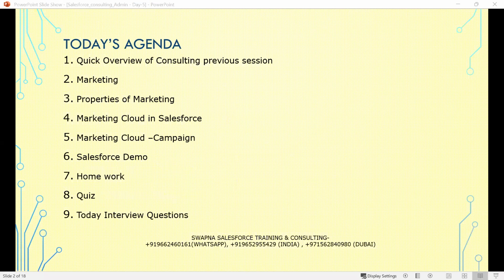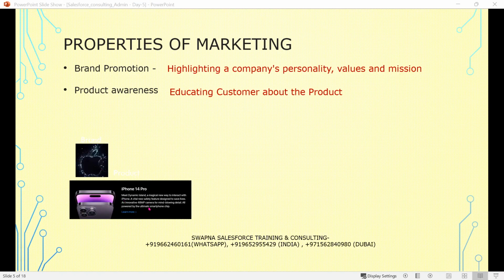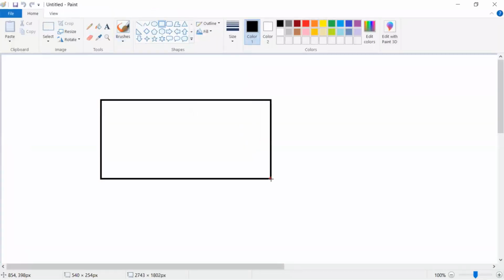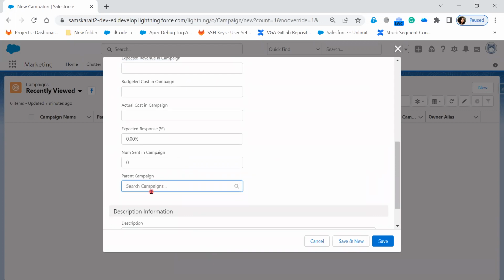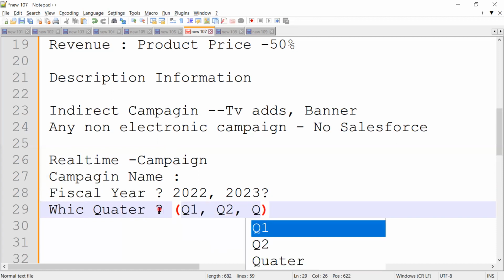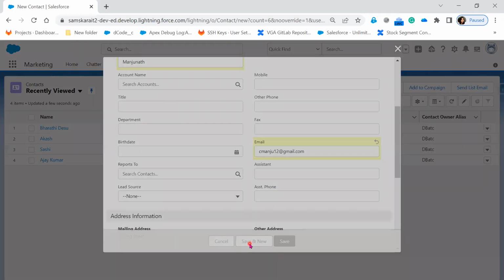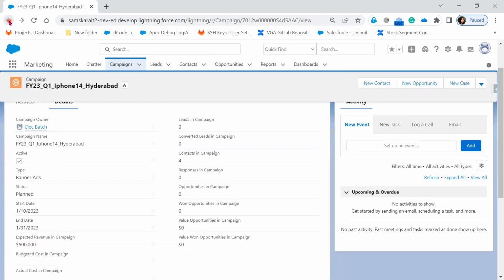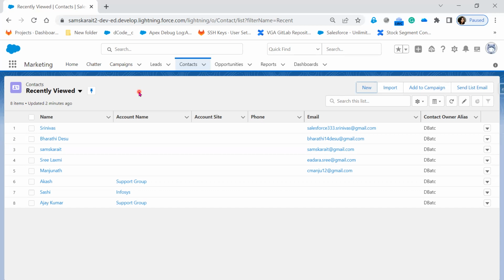005Day | Salesforce Admin Salesforce Marketing Cloud | Campaign | Contact | Link Contacts & Campaign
Marketing
Properties of Marketing
Marketing Cloud in Salesforce
Marketing Cloud –Campaign
Salesforce Demo